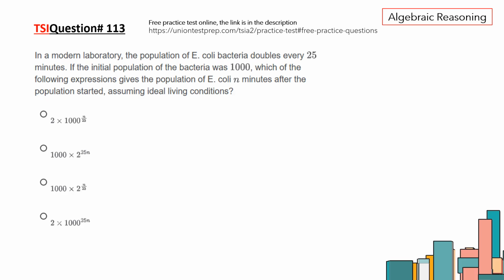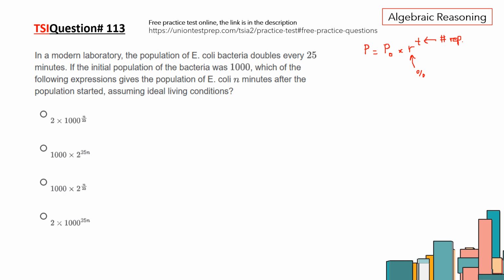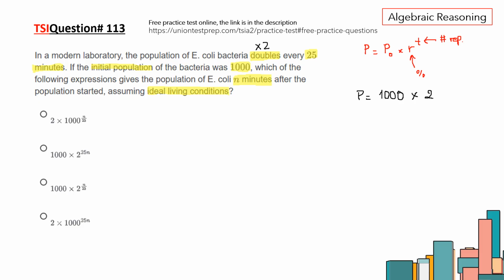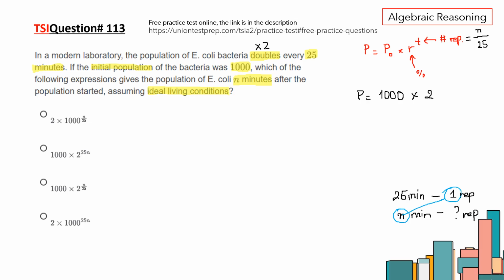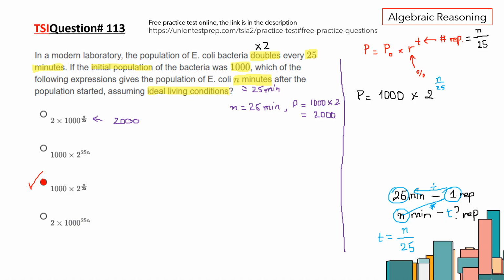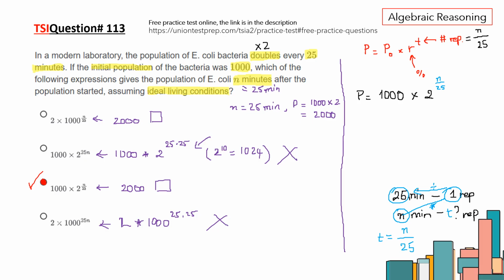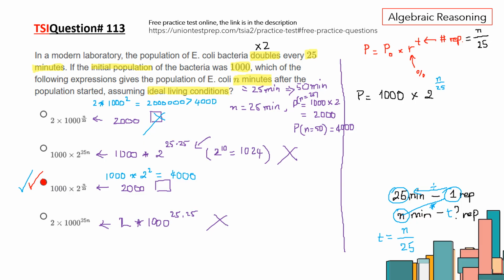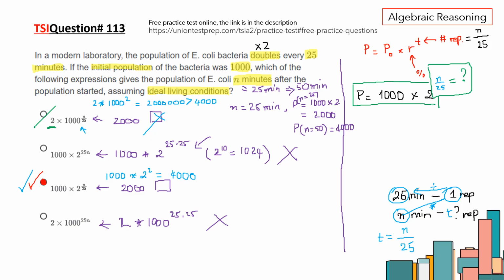TSI # 113 | 1 Question @ A Time